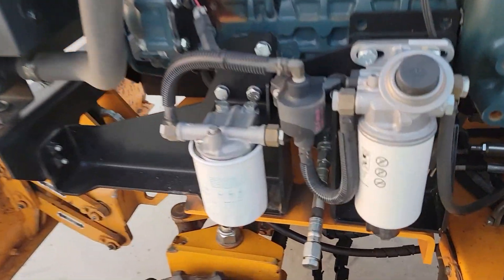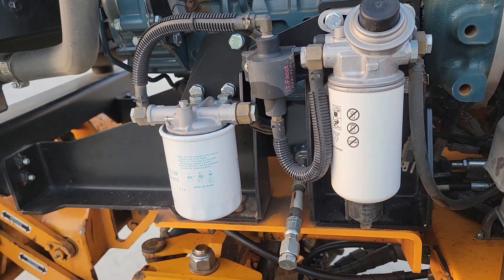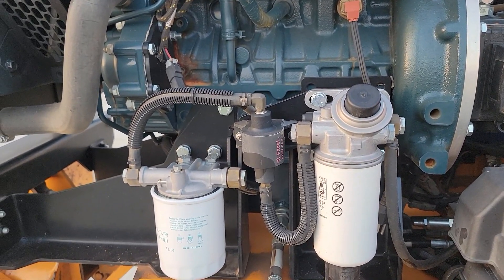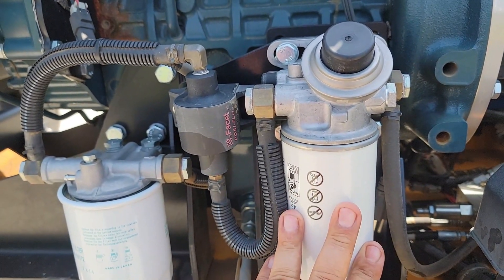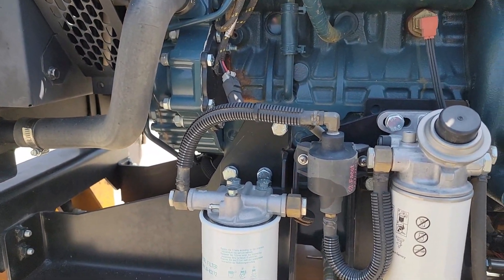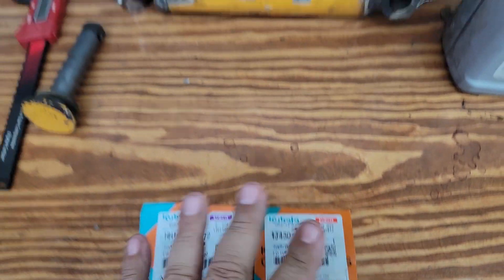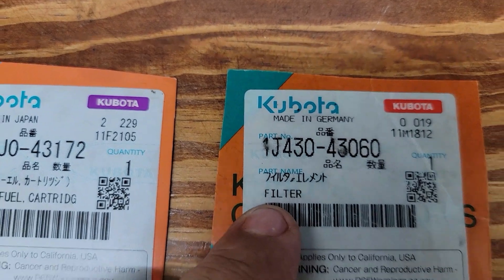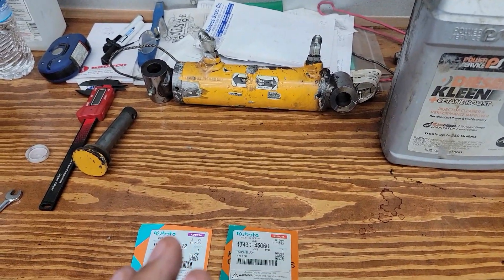Kubota Diesel Running Rough & Losing Power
Kubota Tractor and Equipment with newer engines losing power and running rough possible fix  Kubota D1803-T diesel engine
Look up the model engine and then check the filter number first before ordering
Water fuel filter
Fuel filter
Off-brand combo
Mailing address
Mustang Rebuilder
P.O.Box  694